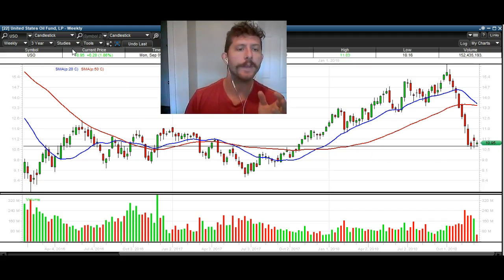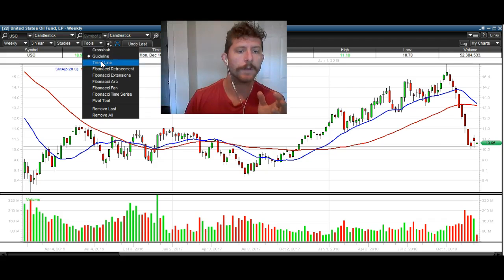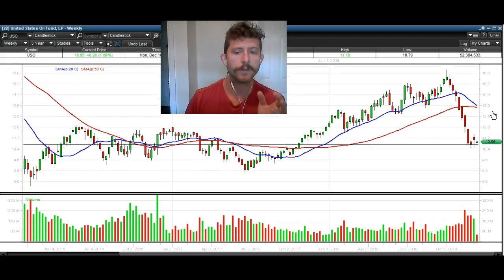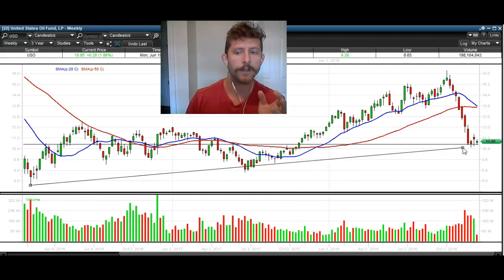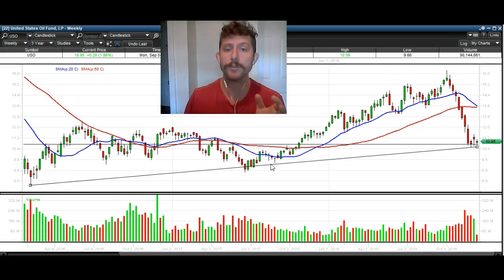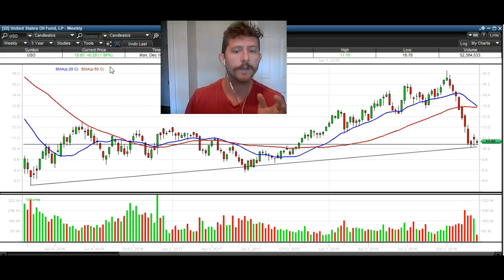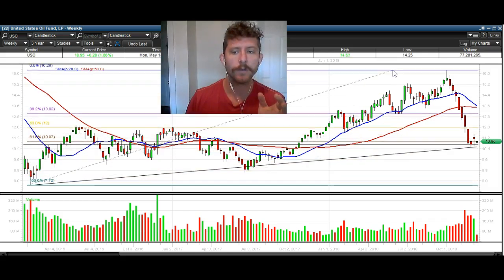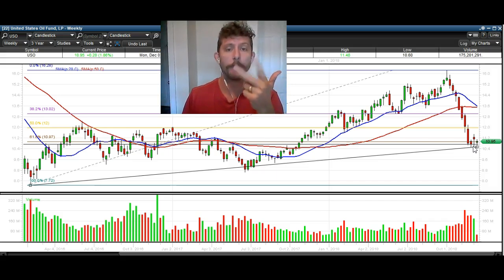Options Trading: Oil Chart Technical Analysis by thetradinga